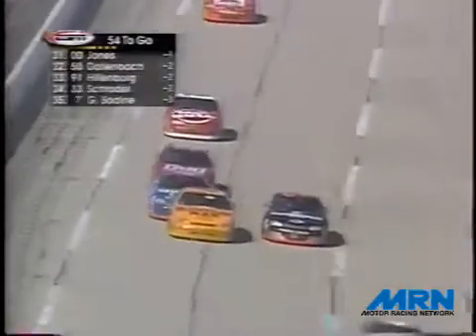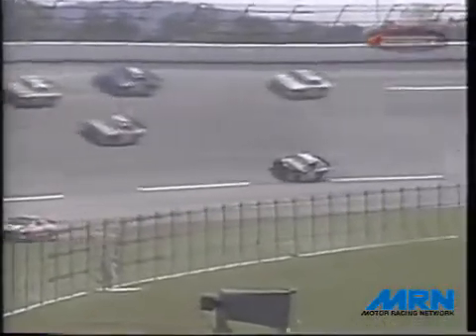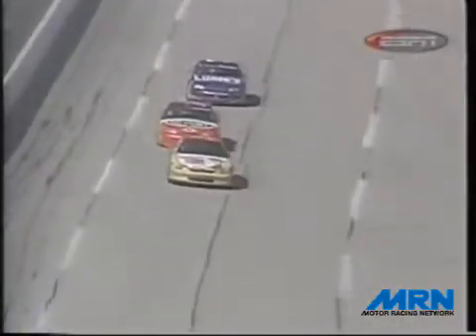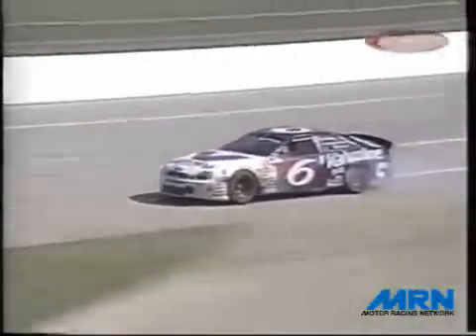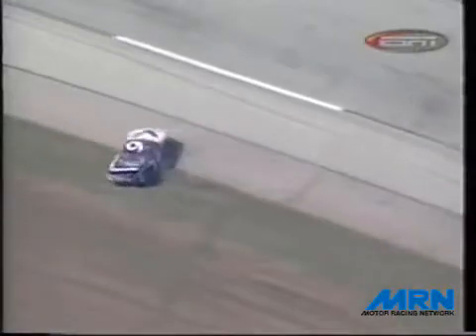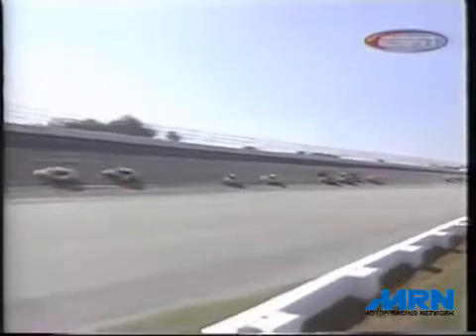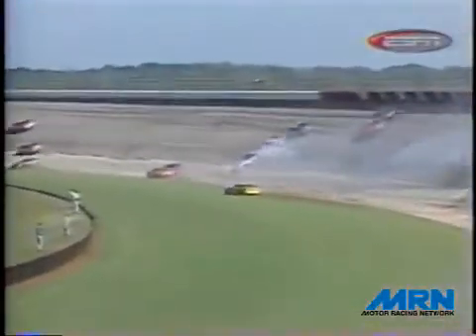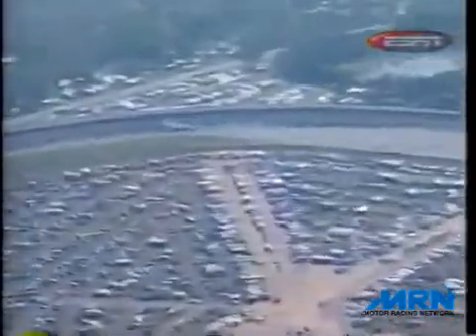1998 Winston 500 - The Big One - Call by MRN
Ernie Irvan has a hard crash in turn 1 at Talladega.